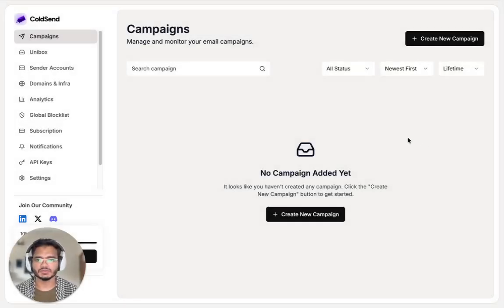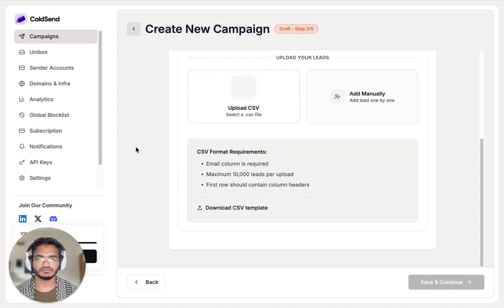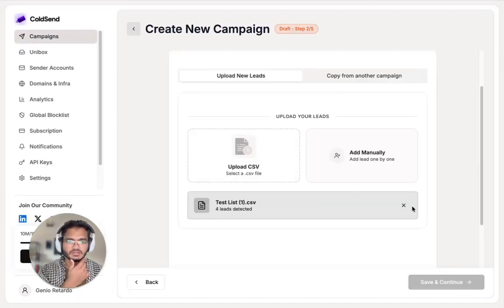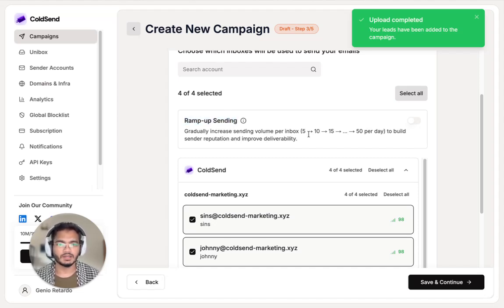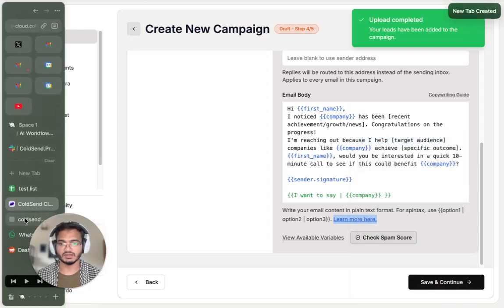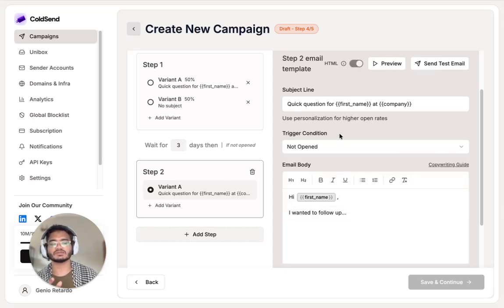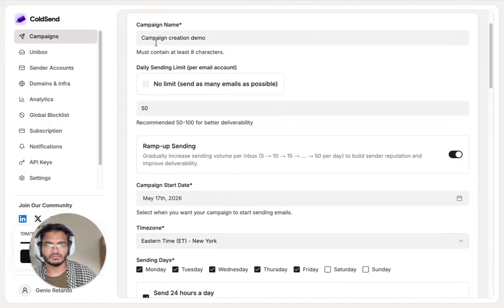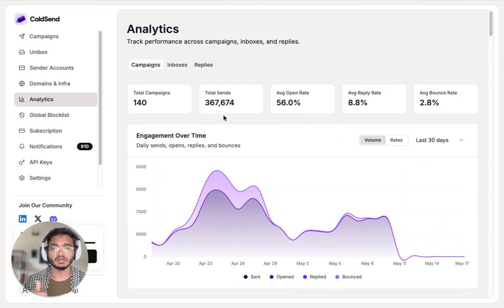How to Create Campaigns in ColdSend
This video walks you through setting up your first campaign in ColdSend, important things to keep in mind, and best practices.